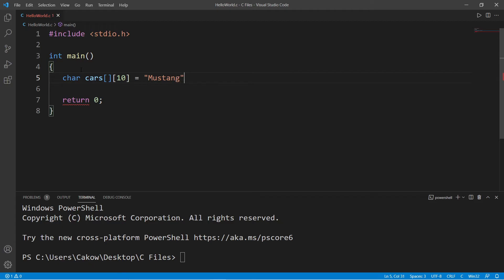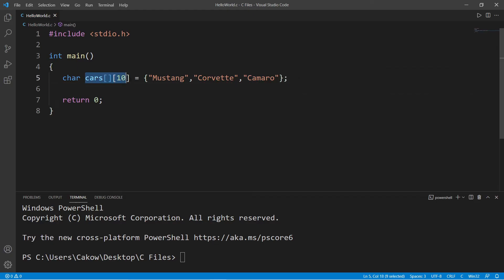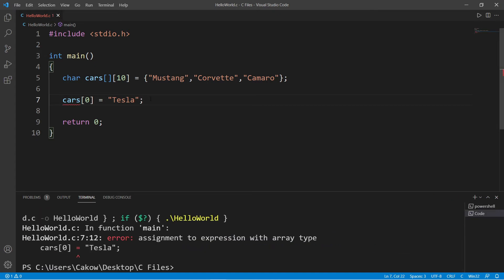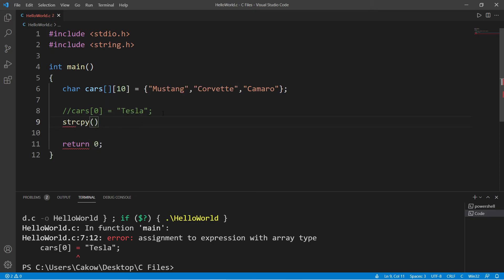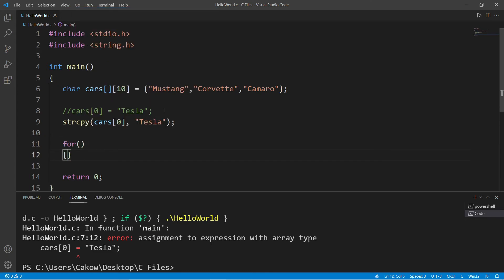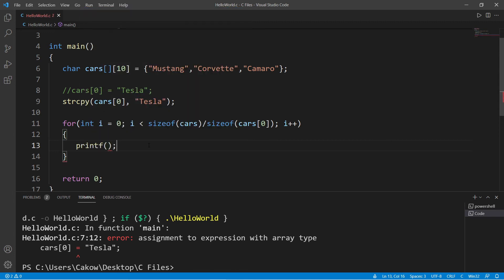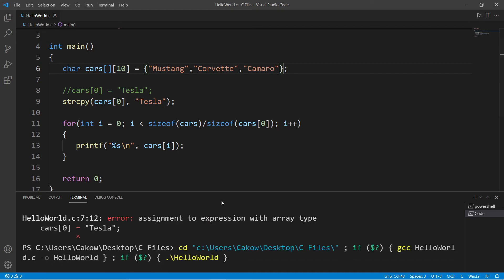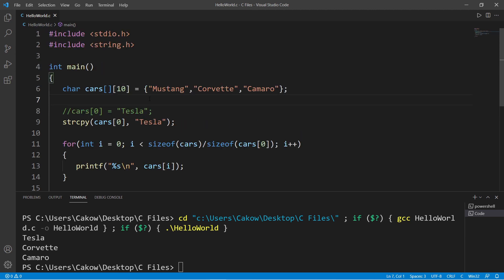C array of strings🧵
C array of strings tutorial example explained